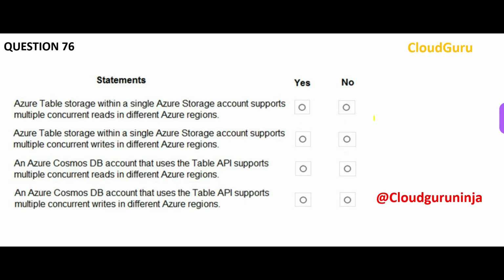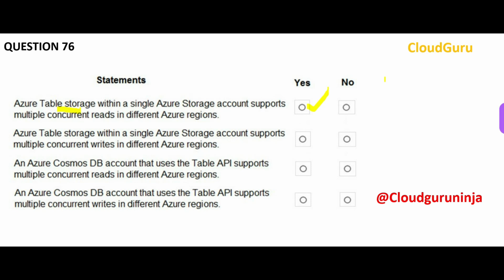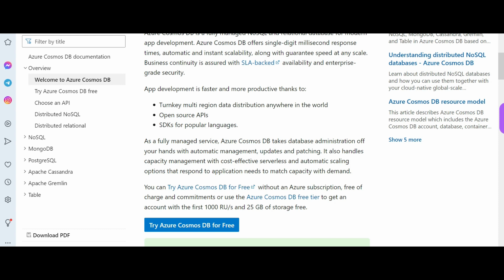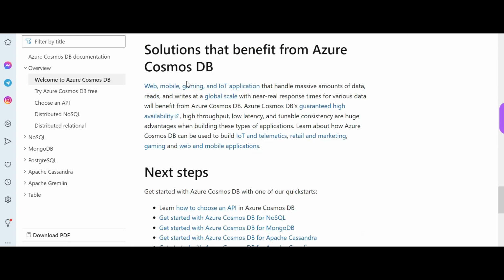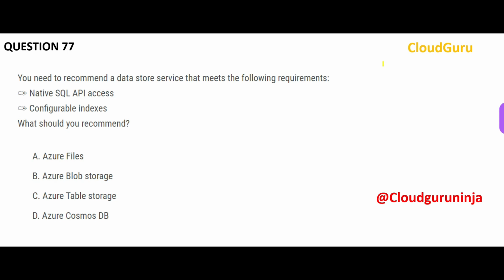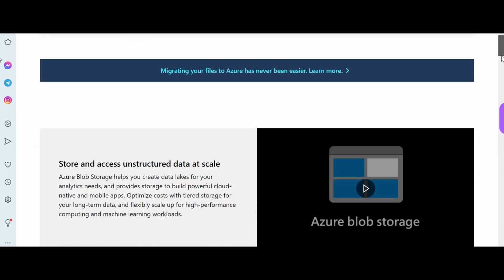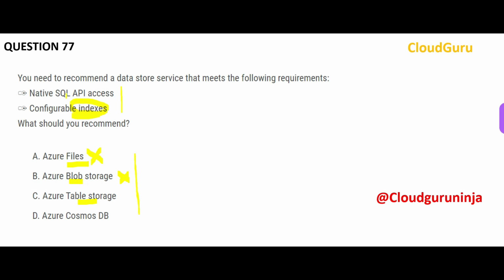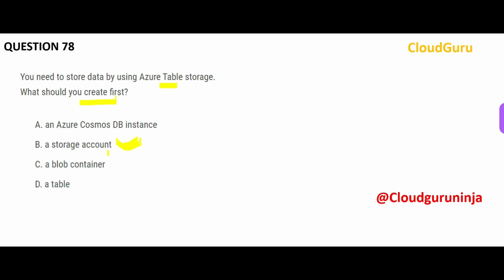Part 9 100% Pass - Azure DP 900 Exam Questions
Please go through these videos in the Azure DP 900 series and clear the exam 100%.